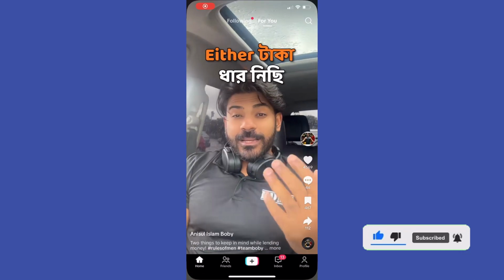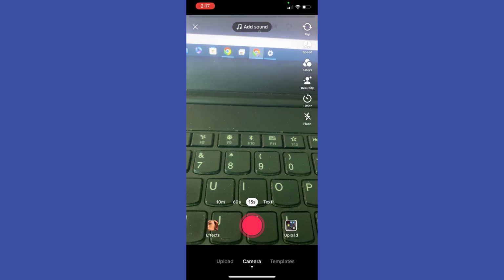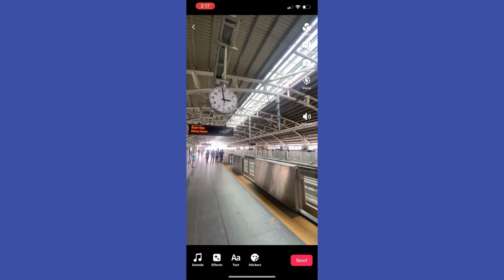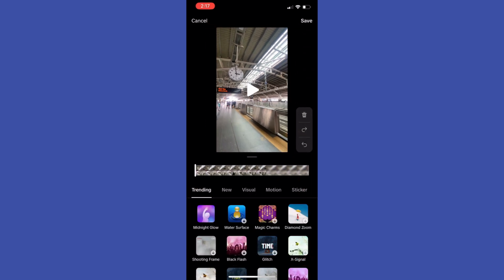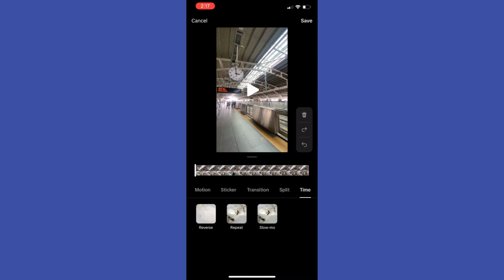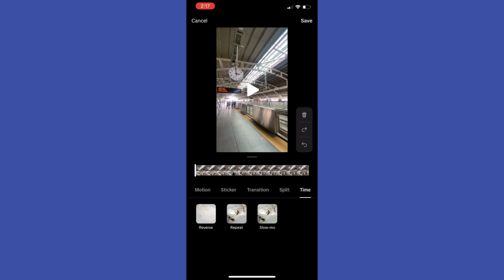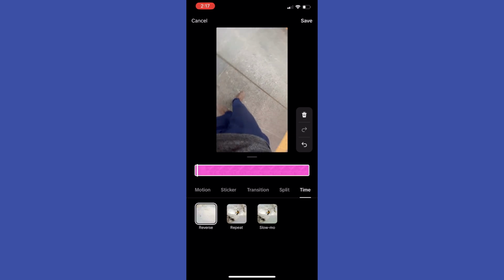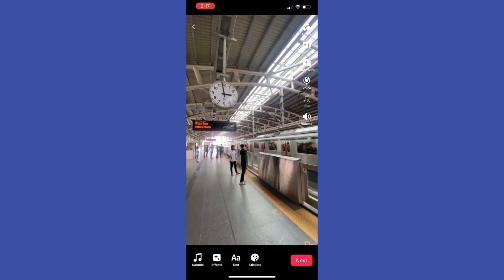How To Reverse TikTok Videos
In this video, we show you How To Reverse TikTok Videos